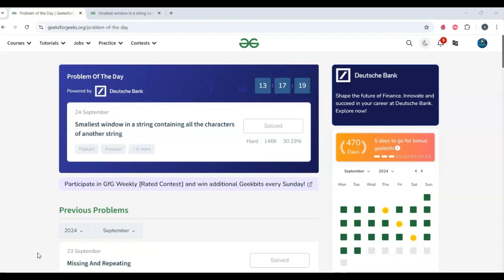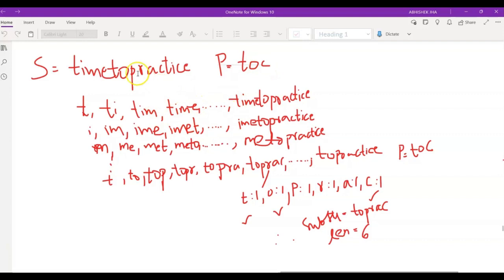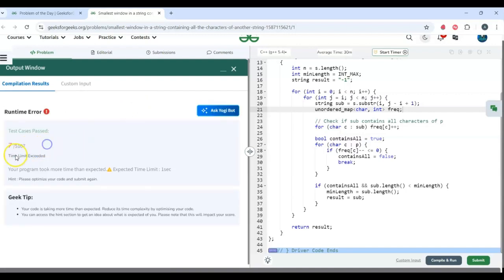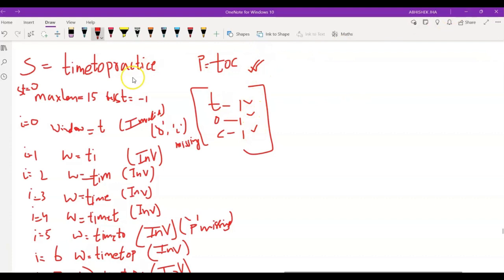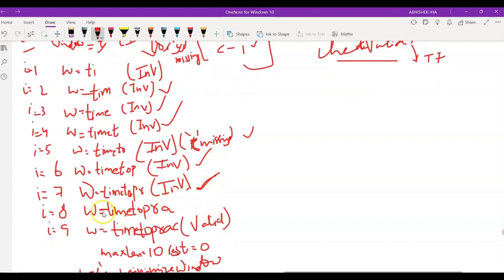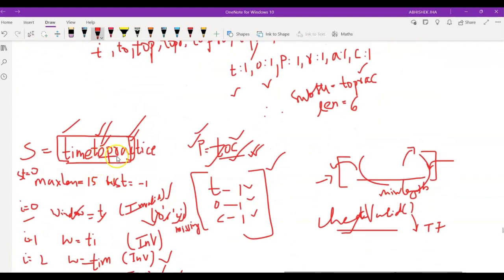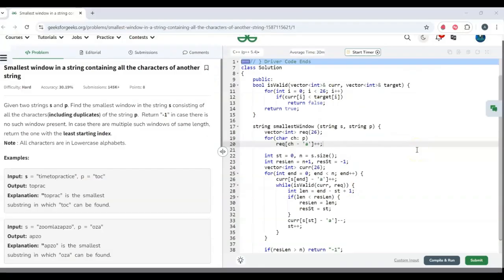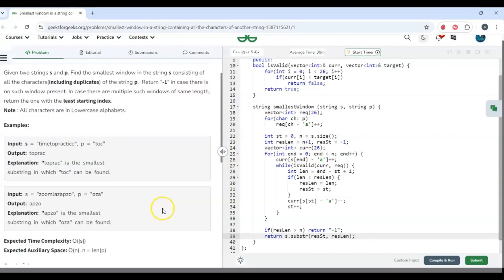Smallest window in string containing characters of another string | GFG POTD | C++ | 24-09-24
In this video, I solved the GeeksforGeeks Problem of the Day (POTD) () using C++. Watch as I walk through the problem statement, discuss the approach, and implement the solution step by step.

What You'll Learn:
1. How to approach and break down coding problems
2. Efficient C++ programming techniques
3. Step-by-step explanation of the solution